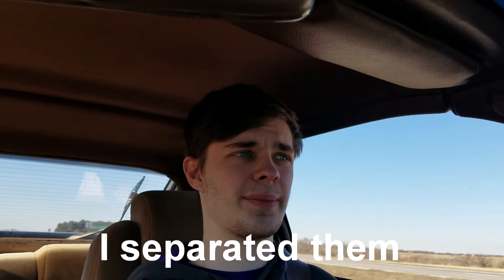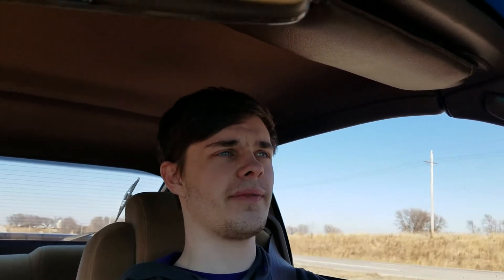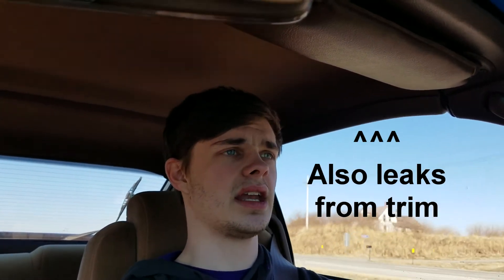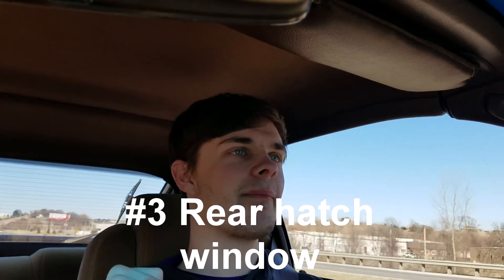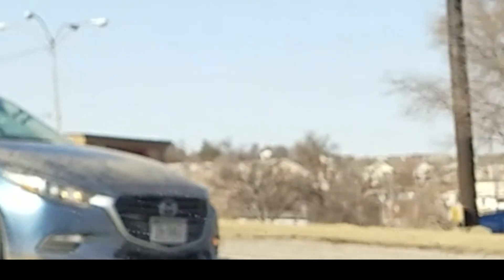5 Things I Dislike About My MK3 Supra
Here are 5 things I dislike about my MK3 supra. I hope you Enjoy the video!